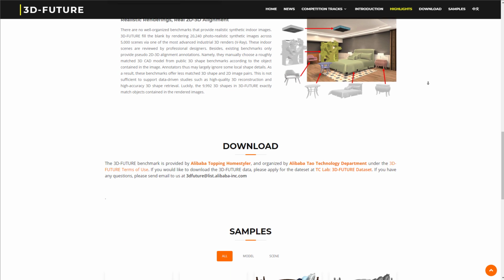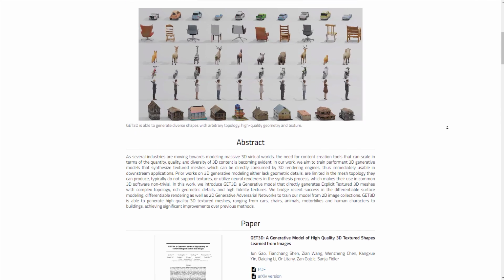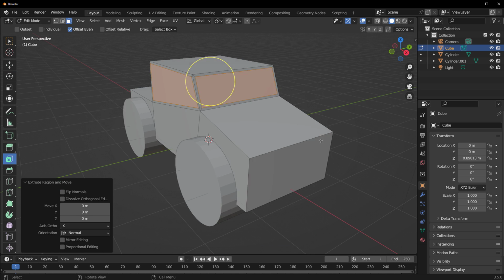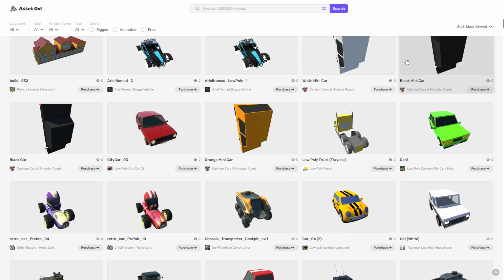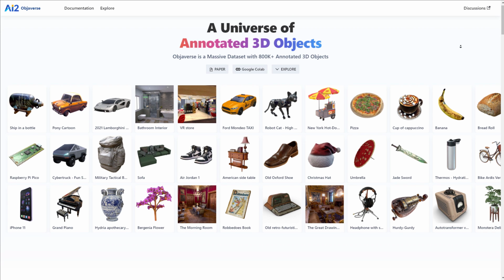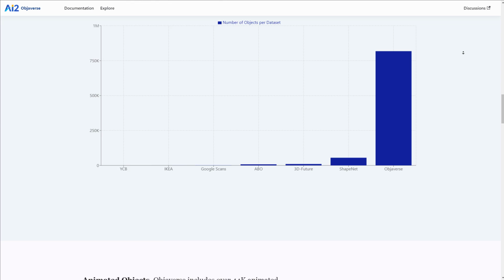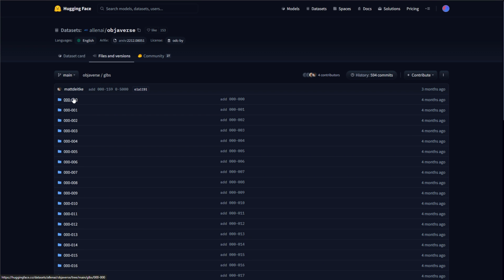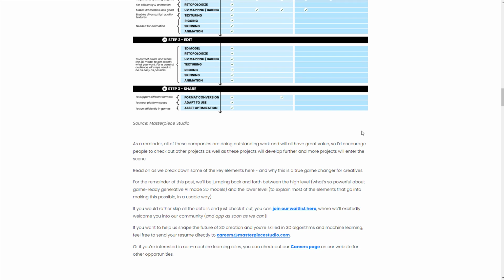The Incredible Future of 3D Asset Creation!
00:00 WithPoly Segway
00:56 Intro
01:26 Nerf & Description Models
02:25 Spline 3D Prompt AI
03:05 Asset Repos & Dataset
04:35 Objverse Glb Dataset
05:13 AI Character Creator
05:58 Thoughts